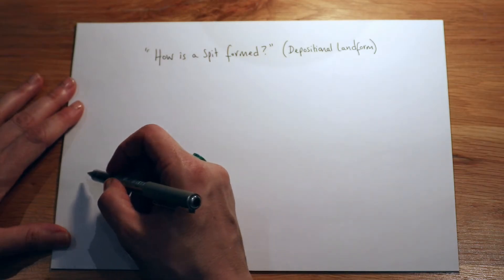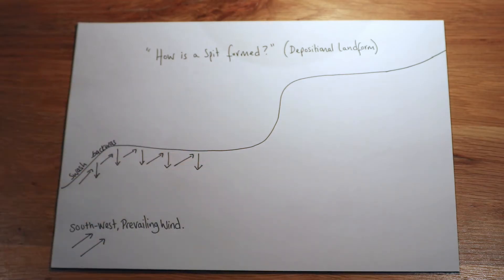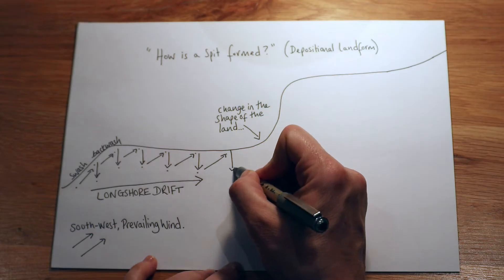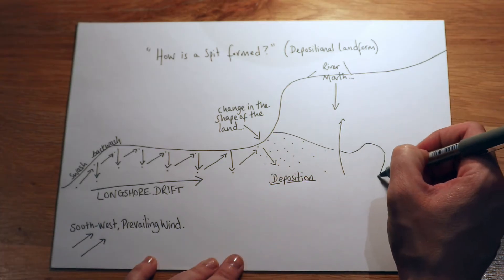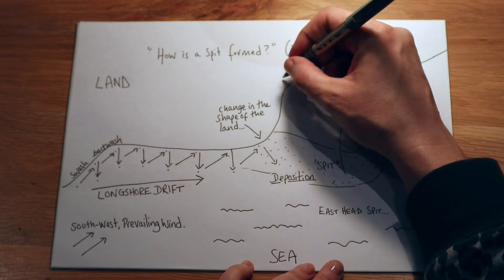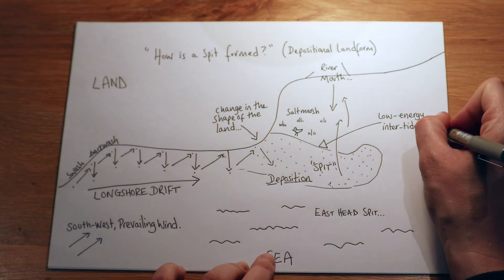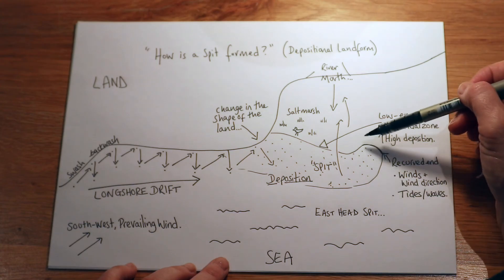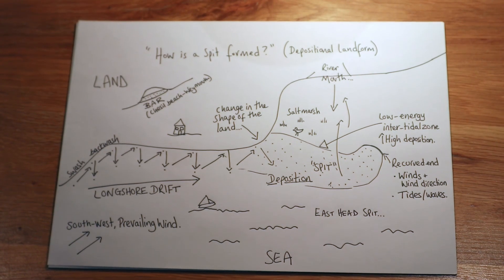How a spit is formed (Case study: East Head Spit)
This infographic will explain how a spit is formed and is useful if you are studying GCSE Geography coasts and depositional landforms.